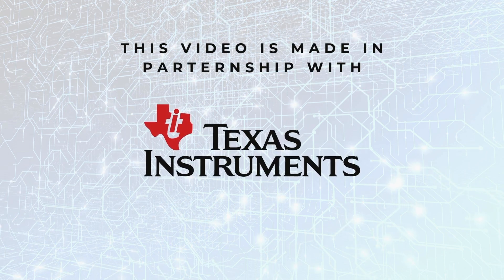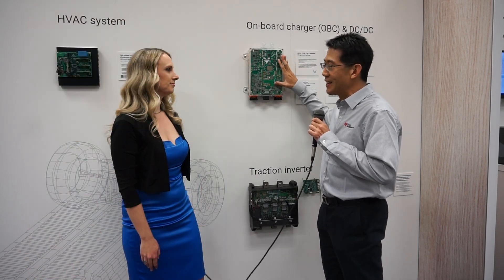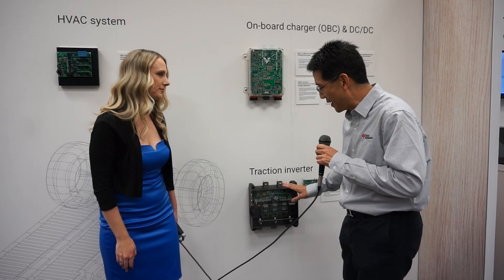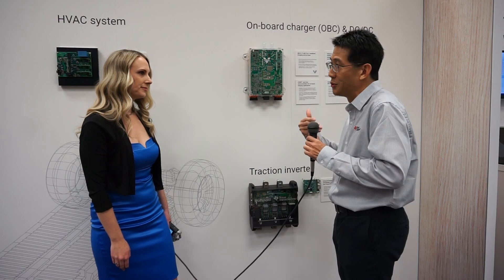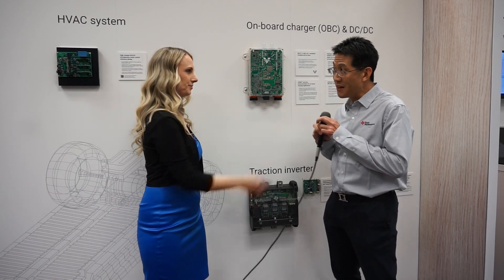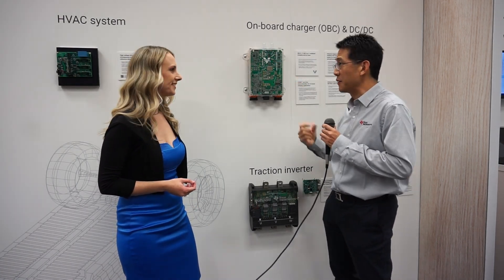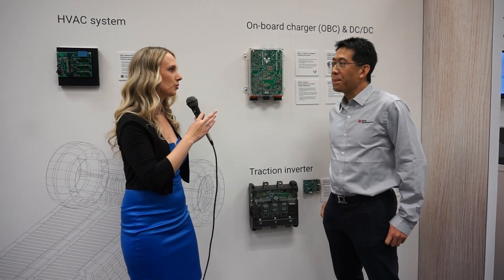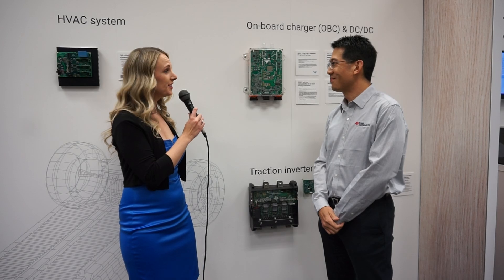Texas Instruments' HEV and EV On-board Charger and Traction Inverter Technologies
Mark Ng shares Texas Instruments' hybrid electric vehicle (HEV) and EV On-board Charger (OBC) and Traction Inverter technology at the Consumer Electronics Show (CES) 2024.